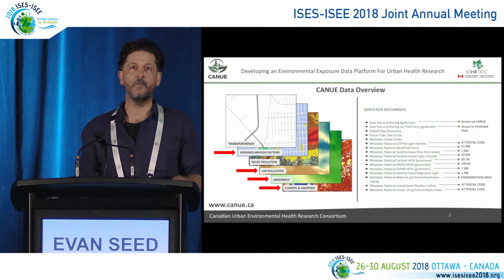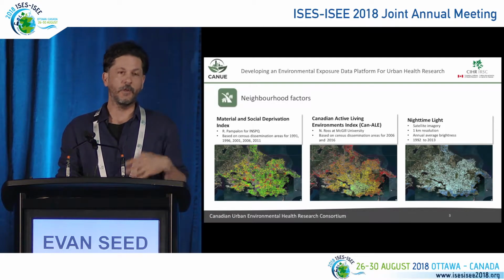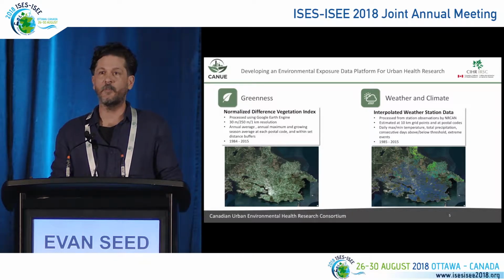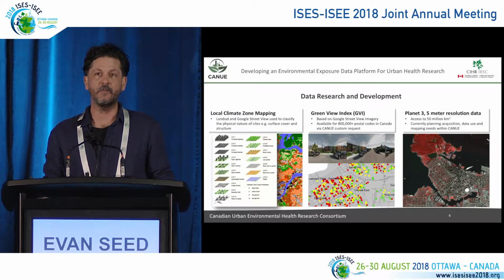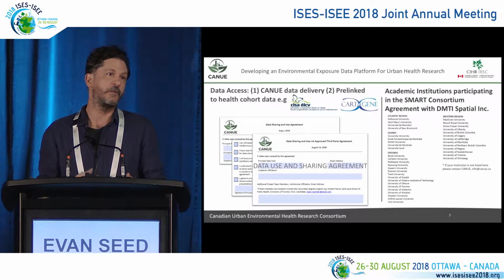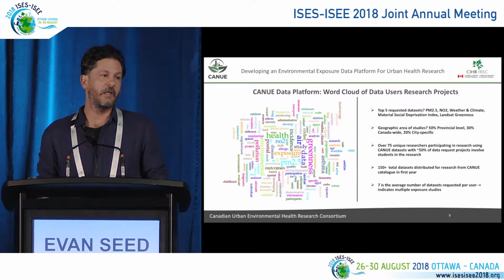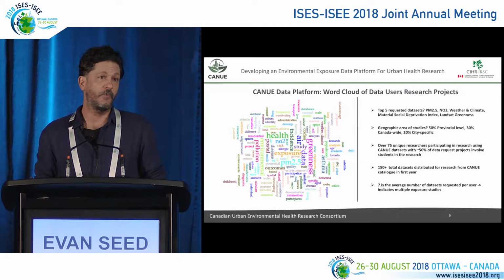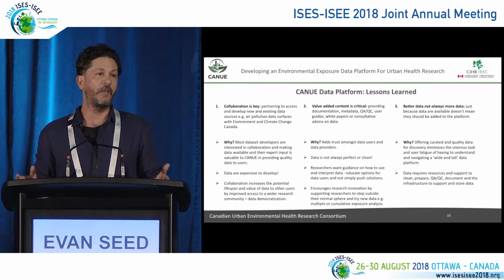EVAN SEED - Developing an Environmental Exposure Data Platform for Urban Health Research